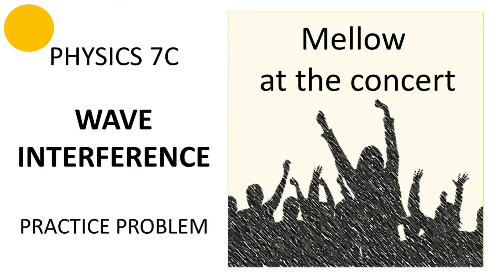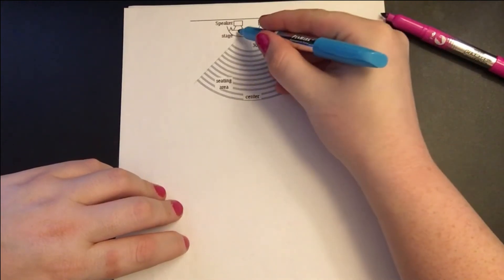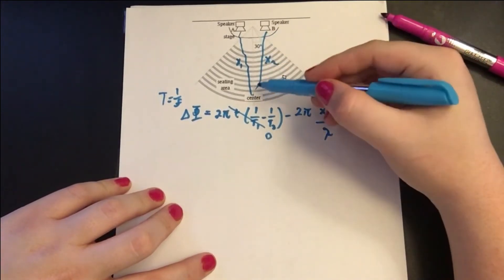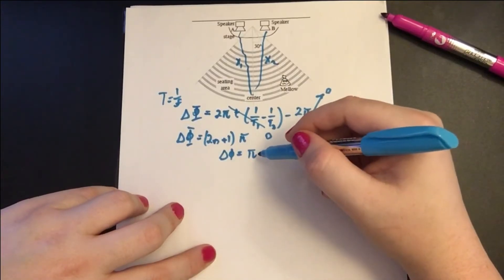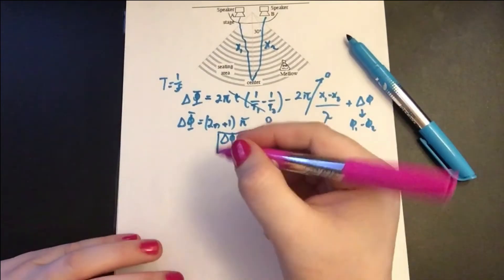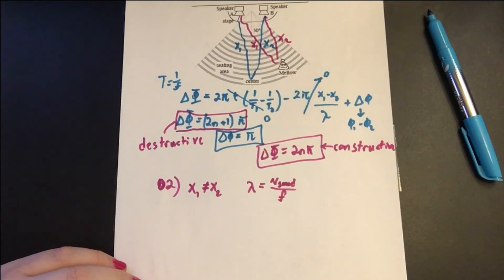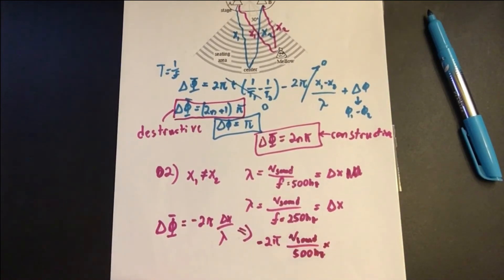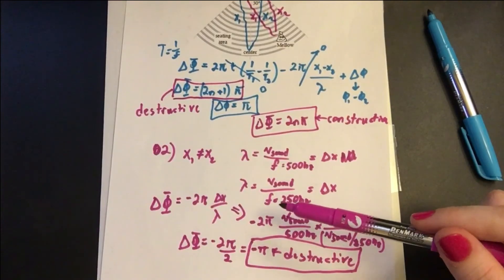PHY7C Wave Interference Practice Problem - Mellow at the Concert